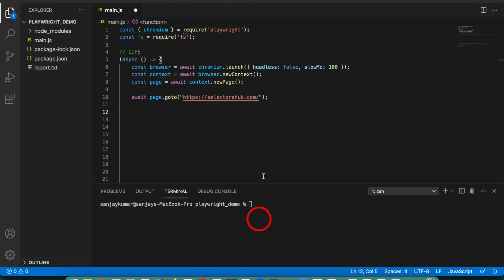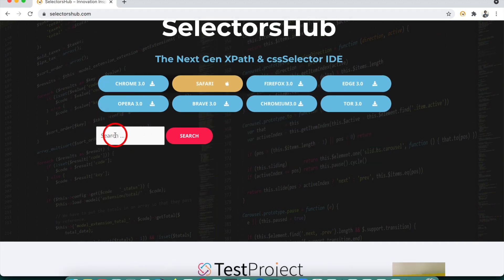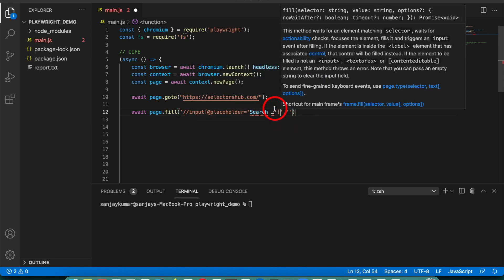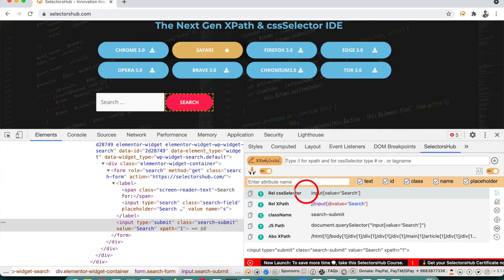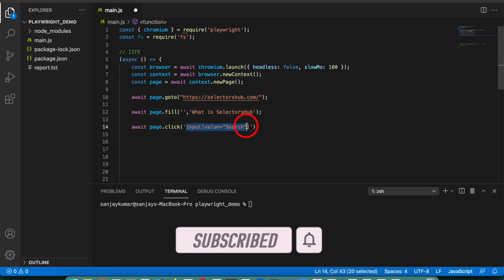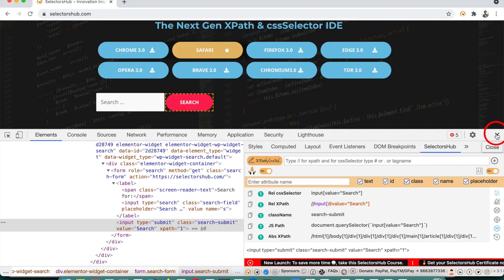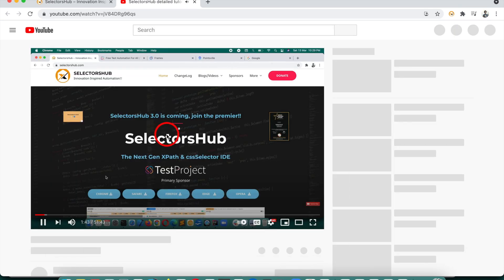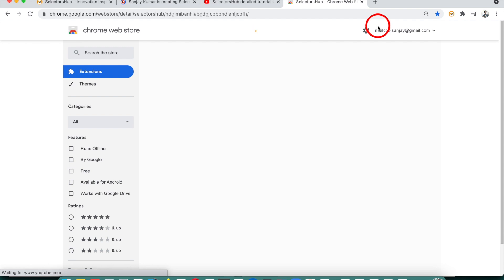How to use SelectorsHub with Playwright | Timesaver | XPath Tool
Share SelectorsHub & let others know about this incredible innovation.

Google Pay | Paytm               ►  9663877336